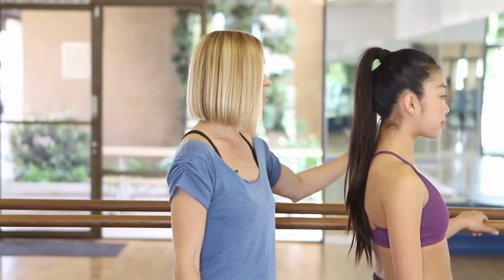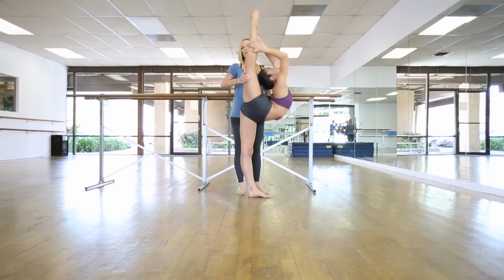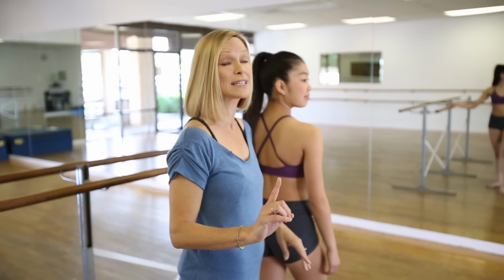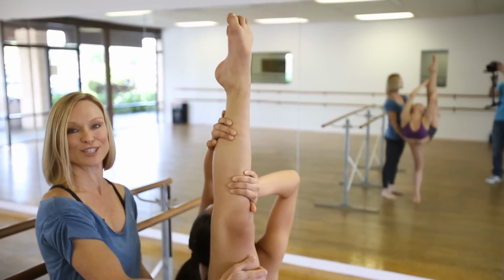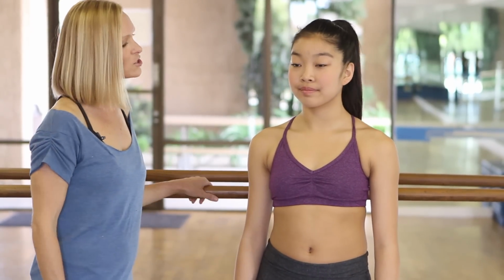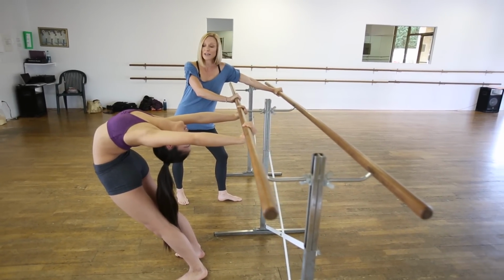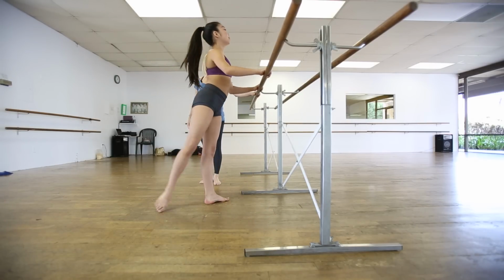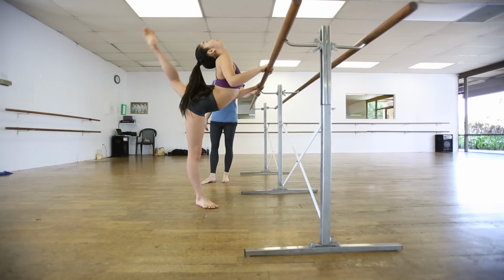How to do a Straight Scorpion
Learn how to do a straight Scorpion from Krista Miller
and Audrey Lee Tips on hand placement, intro in to Straight Scorpions